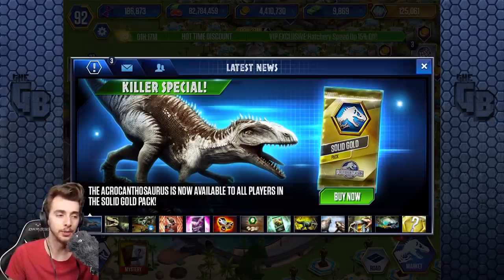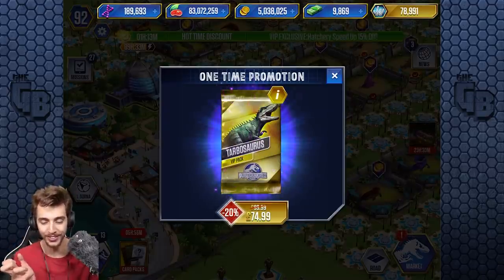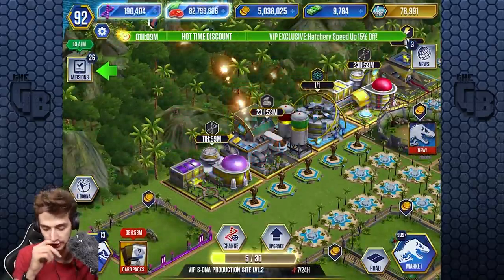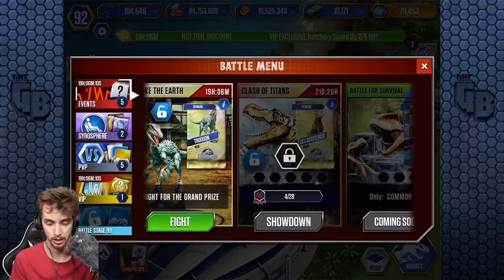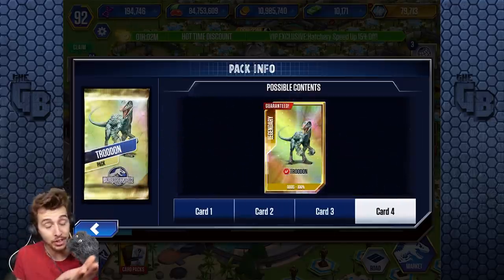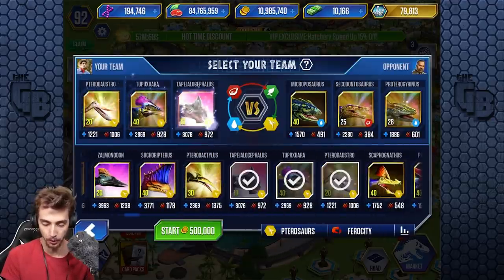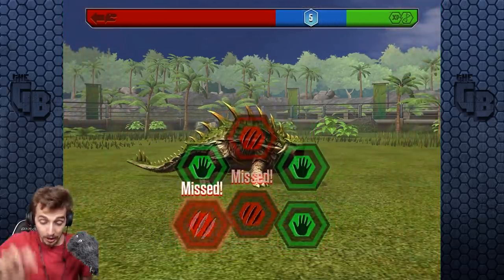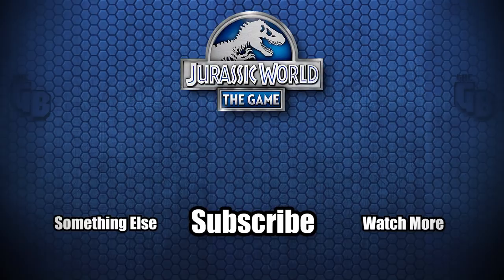TARBOSAURUS UNLOCKED!! || Jurassic World - The Game - Ep 465 HD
Tarbosaurus has been added to Jurassic World The Game. That is all.